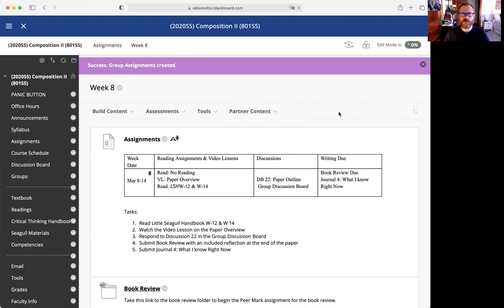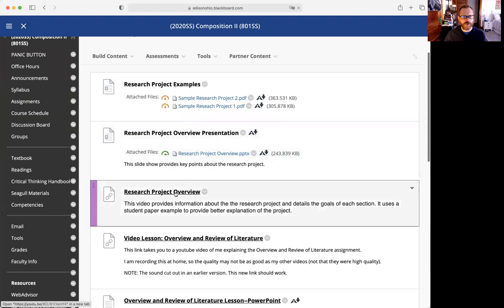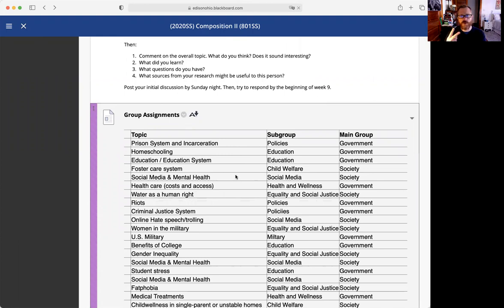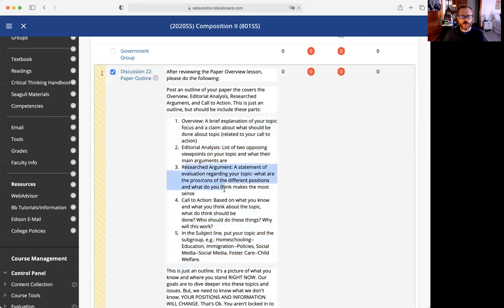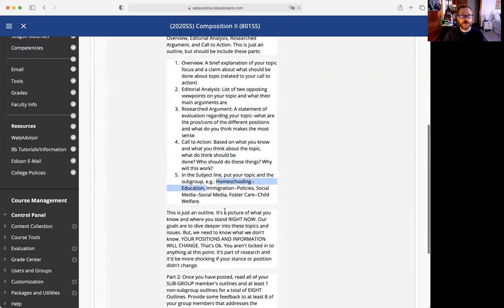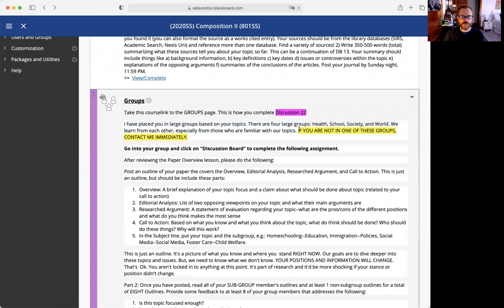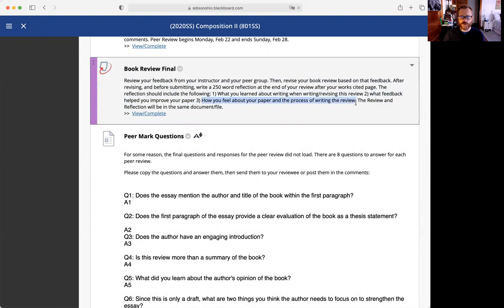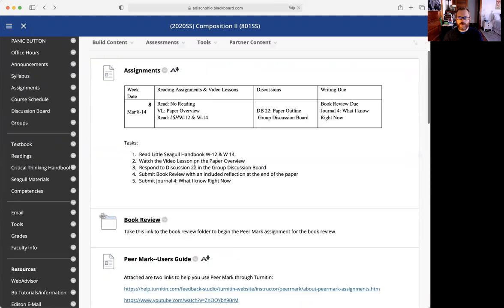Week 8 Eng 122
This video covers the assignments for Week 8.